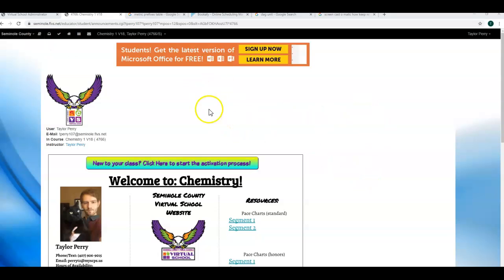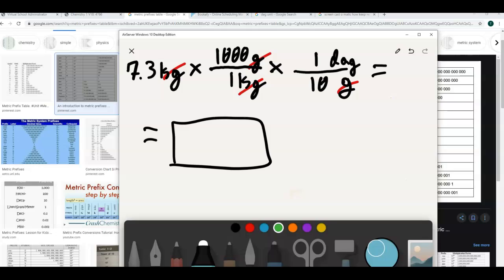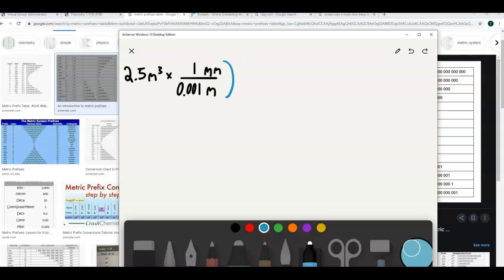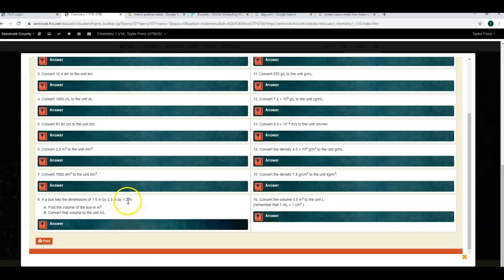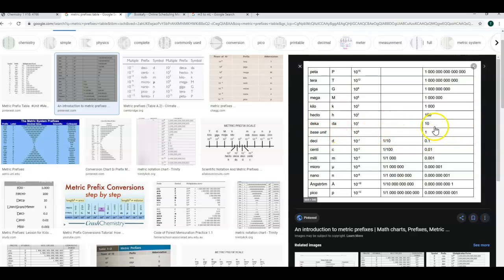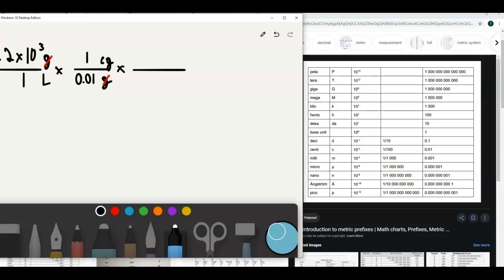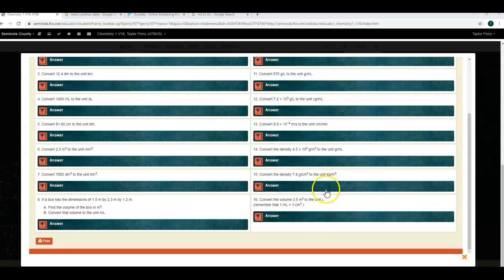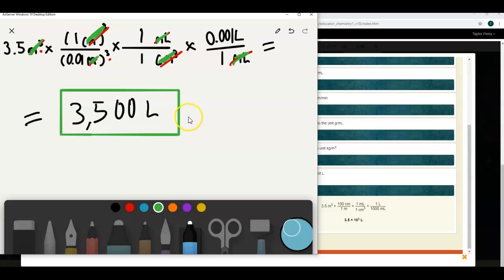01.02: Measuring Matter Practice Problems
Working through a few conversion problems! I would recommend turning your volume waaaay up!

00:00 Start
00:57 Question 2
07:54 Question 4
12:34 Question 6
20:28 Question 8
26:42 Question 10
32:44 Question 12
37:53 Question 14
42:27 Question 16